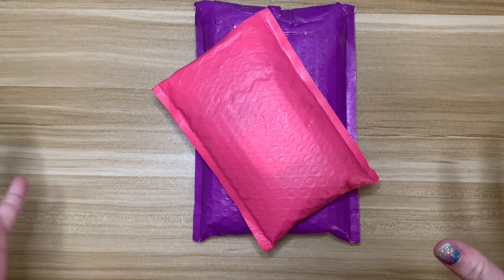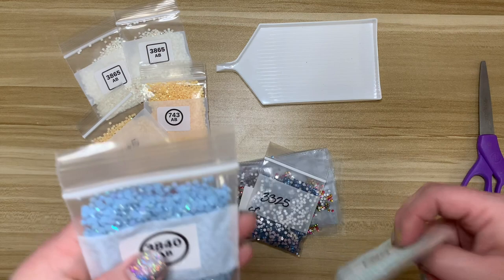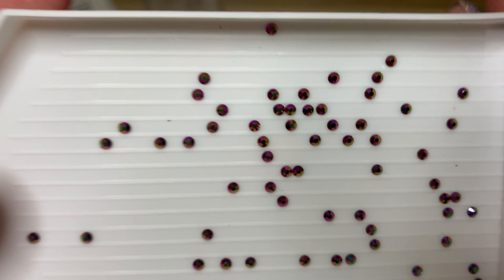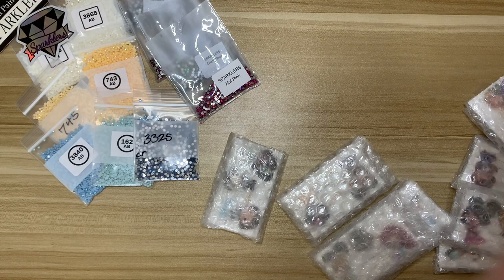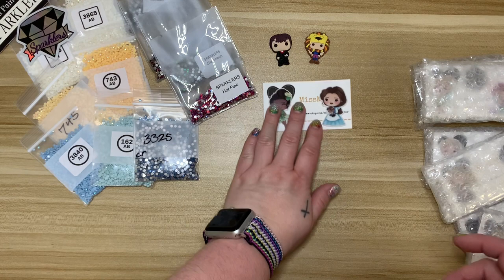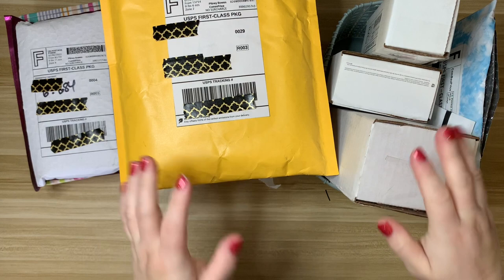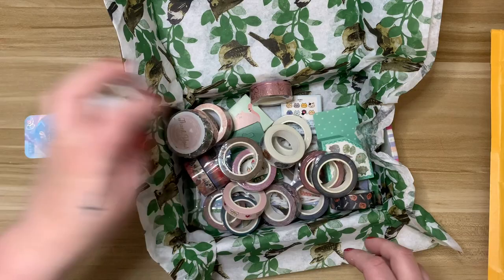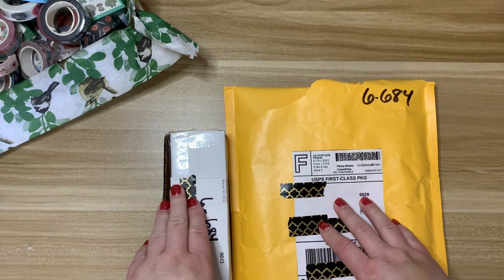Mega Small Shop Haul! l All The Diamond Painting Accessories l Trays, Pens, Special Drills, and More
Believe it or not it's been a while since I went wild with diamond painting accessories, but here we are!  What's your favorite small shop?

Cosmic Pens
Butterfly Effect Wares
Tori's Diamond Tools